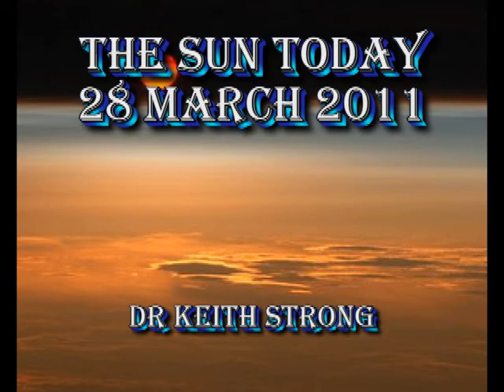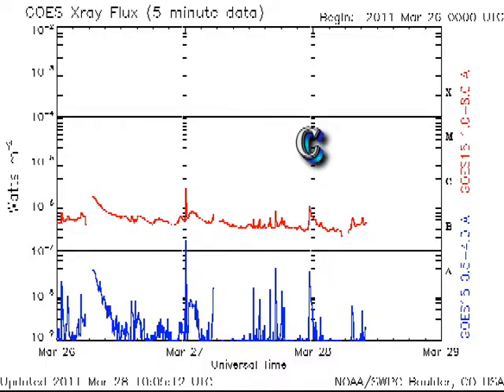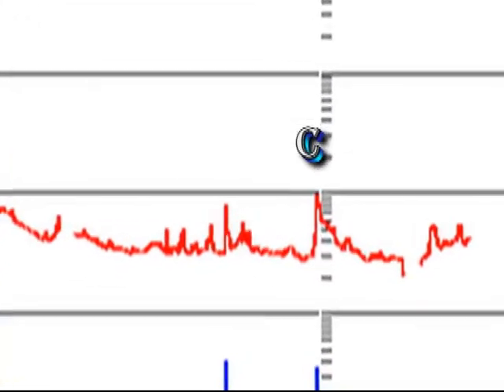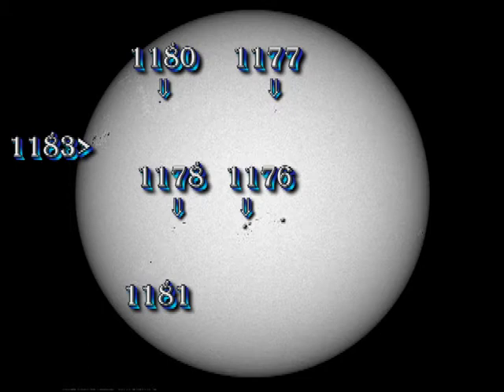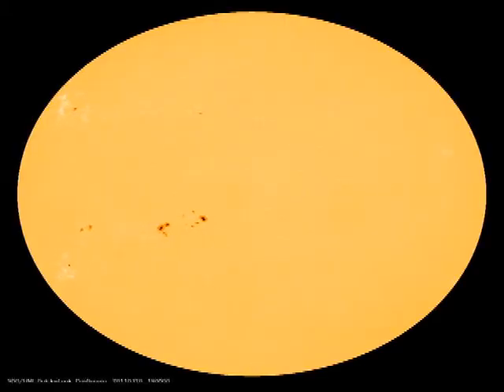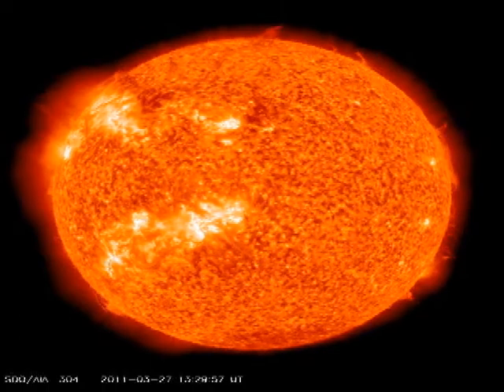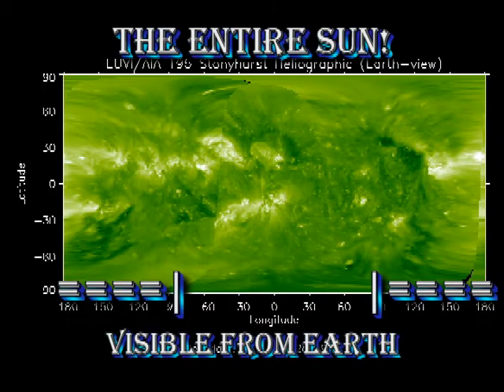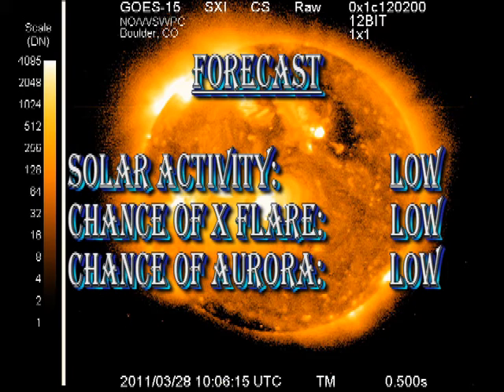THE SUN TODAY: 28 March 2011